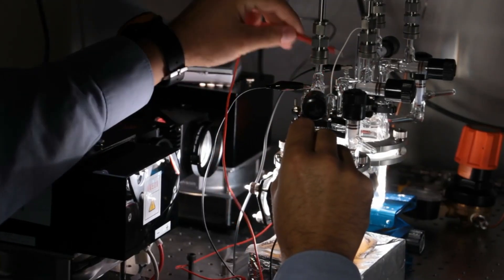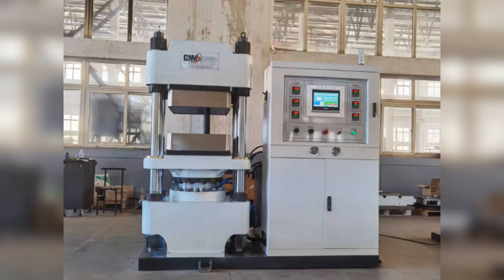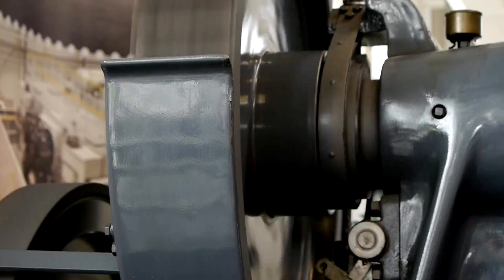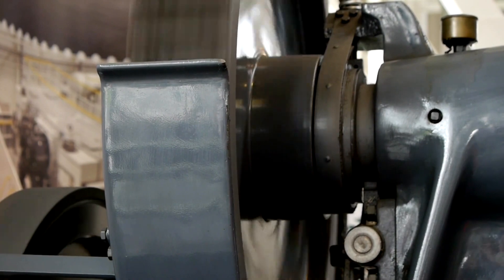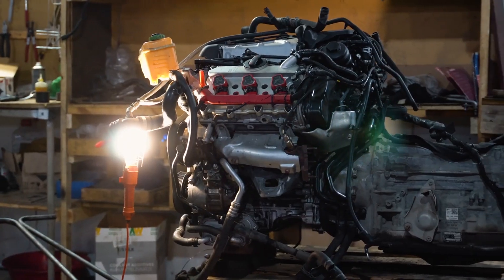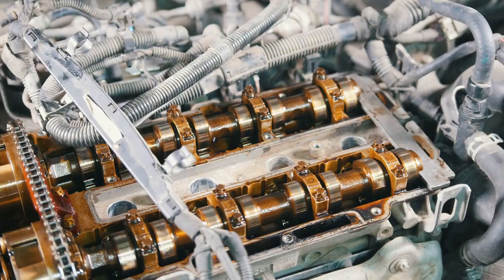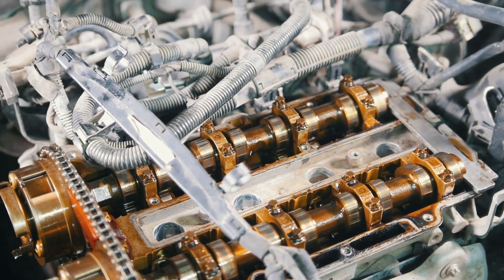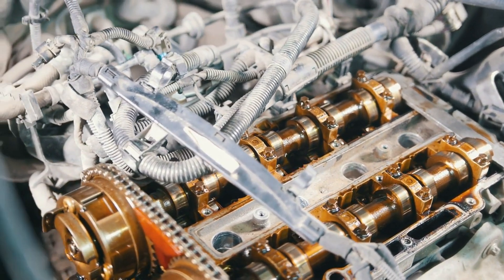The Evolution of Fuel Cell Technology: Spotlight on MEA Servo Electric Hot Forming Press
This video is mainly to show our products to you. Include autelscanner autozoneobd2scanner carscannerapp obd2scannerautozone obdcarscanner and so on

In the expansive universe of cutting-edge fuel cell technology, there's a pivotal player that's been reshaping the industry's landscape: the MEA Servo Electric Hot Forming Press. This innovative apparatus isn't just a fancy contraption for the initiated—it is the very heartbeat of fuel cell production, engineered to precision and designed to revolutionize clean energy across the globe.